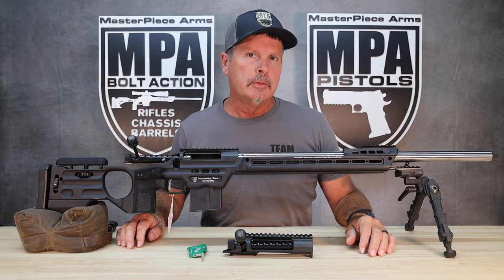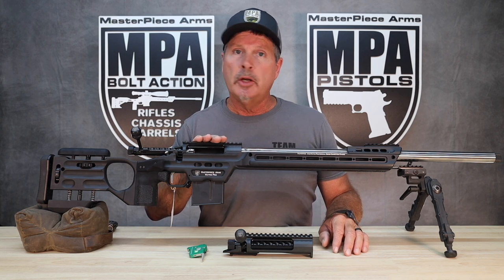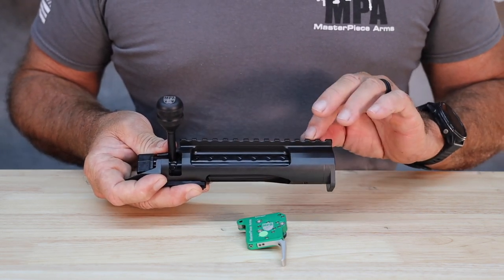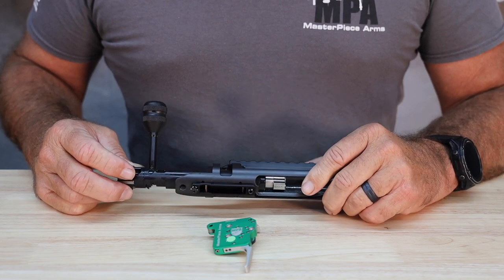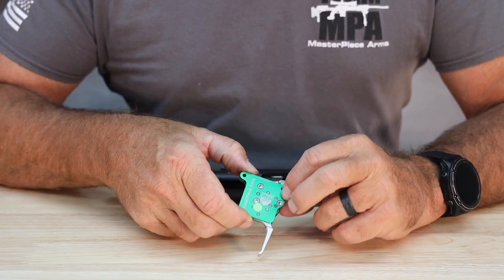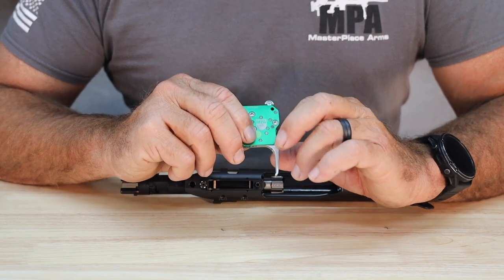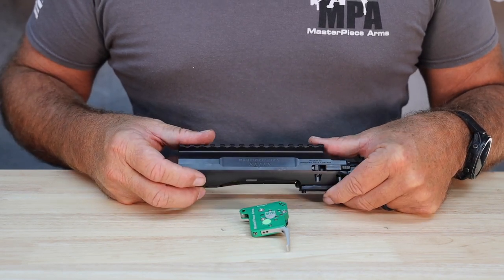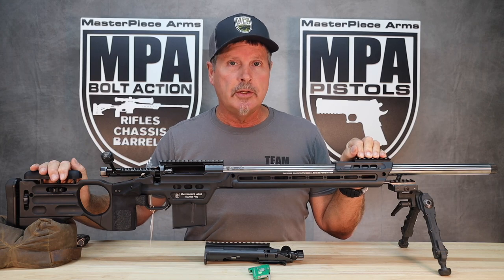MPA New PMR Series Rifles 2023